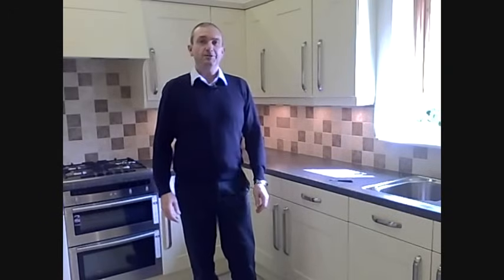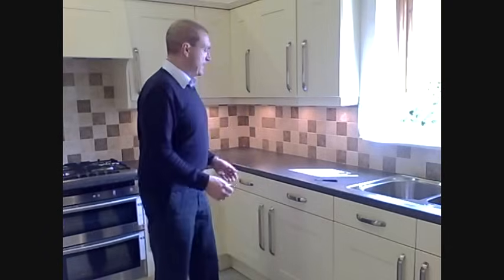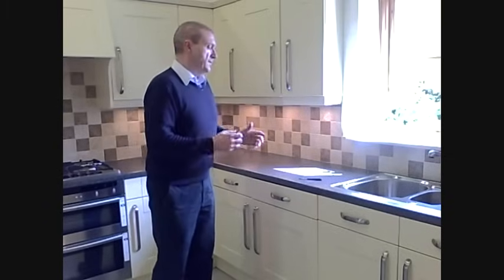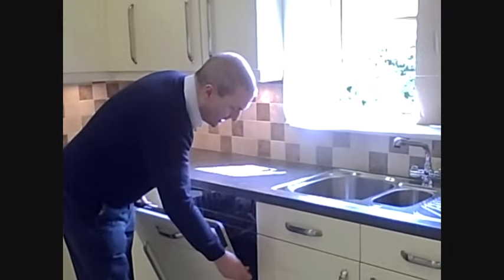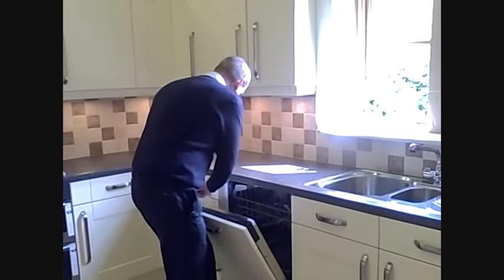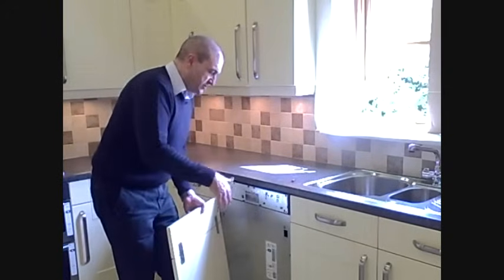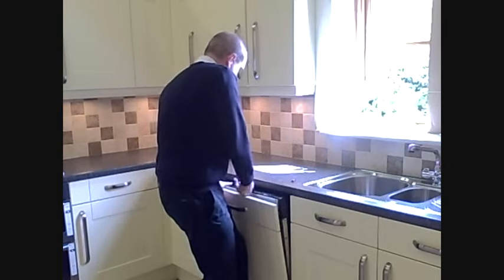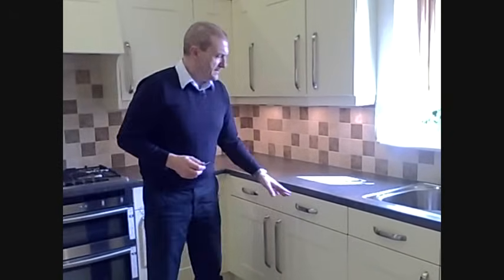How To Replace An Integrated Dishwasher Kitchen Door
Replacing your kitchen doors? Got integrated appliances? Our video shows you how to fit a new door on an integrated dishwasher.

The only real difference between this and a normal cupboard door is that rather than being attached by hinges, they are attached using screws and clips to the front of the dishwasher itself. Don't forget to refer to your appliance handbook.

1:15 What type of door do I need for an integrated dishwasher?
0:30 Difference between an integrated appliance door and a standard door
1:28 Unscrew the screws on the side of the dishwasher
1:45 Unscrew the screws on the inside top of the dishwasher
2:10 Remove the dishwasher door from the dishwasher
2:25 Use existing door as a template to fit the clips you have already to the new door
2:36 Re-use the clips on your new doors
2:43 Fit the new door to the dishwasher
2:46 Clip the door to the dishwasher
2:56 Tighten the screws on the side of the dishwasher door
3:05 Put the two screws back into the top of the dishwasher
3:20 Remember to fit the handles before fitting the door